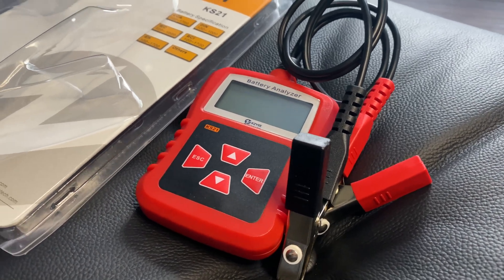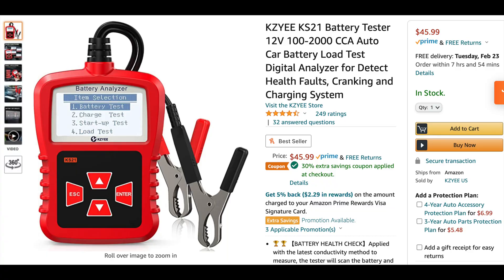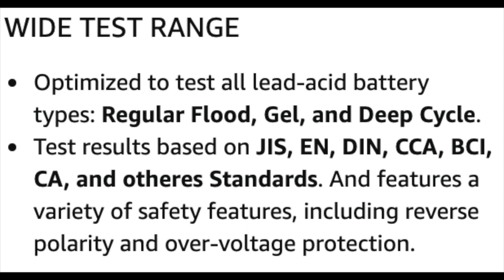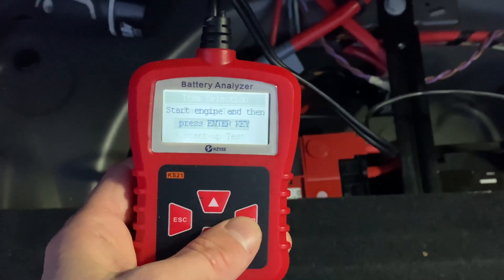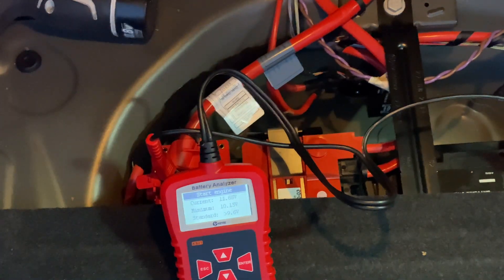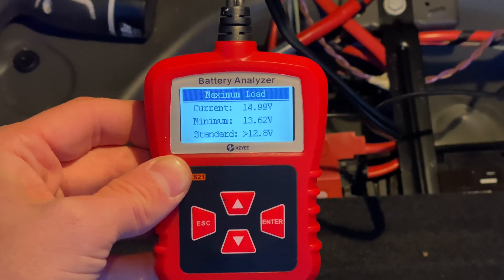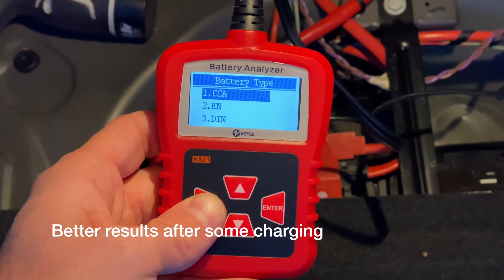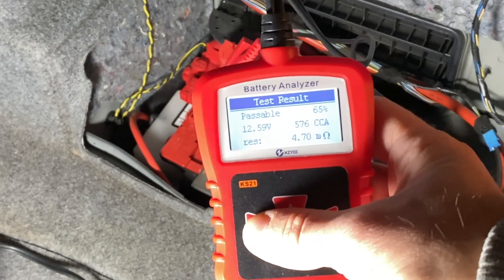How to Test a Car Battery with KZYEE KS21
If you have ever been stranded with a dead battery on the side of the road, you know how important it is to make sure your car battery and charging system is in good health. One of the easiest ways to test a battery is to use a battery analyzer such as the KZYEE KS21 unit I'm using in this video. It's very simple to use and provides information within seconds. It also works on regular flooded batteries as well a AGM, GEL and EFB batteries. You don't even need a multimeter for this job. Sometimes a dedicated tool is the best and easier tool to use for the job.

This product has been sent to me for free. No money has exchanged hands or review of the product altered.